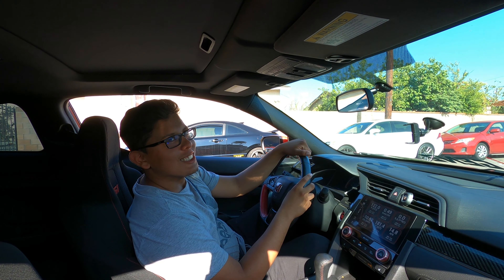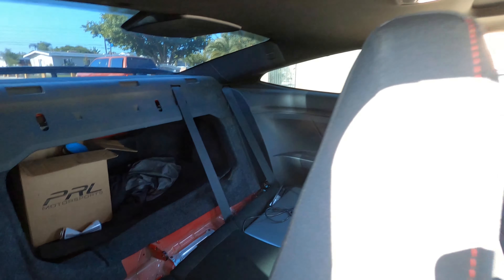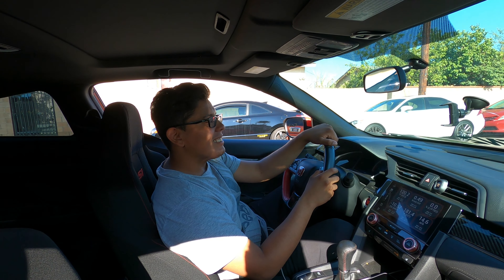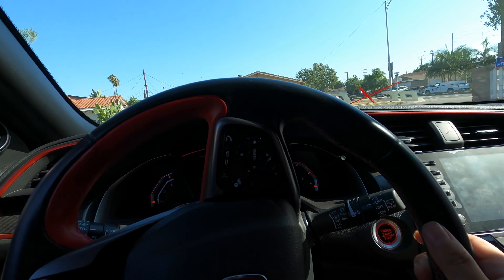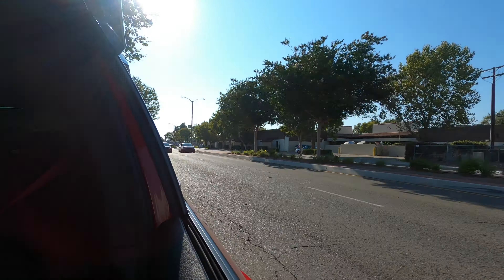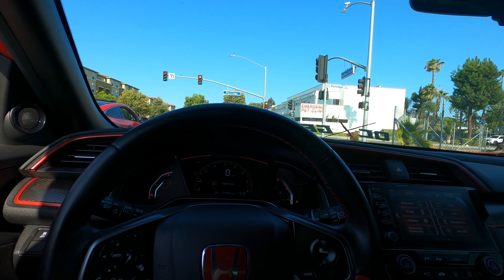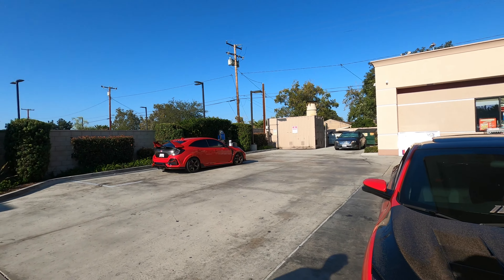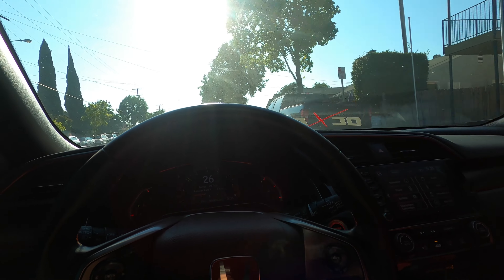TAKING AN L IN THE TYPE R // CIVIC SI VS FK8 // CTR GETS CHALLENGE TO A RACE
Today we spend some time with RR friends. We get challenged to a drag race and i am willing to anyone that is realistically similar power as me. If you going to run me with 700hp GTR you playing yourself. This is all for fun and no shape of form is driving to mexico worth it for a race. I aint in here to flex im faster at all, here to just have some fun and have some smiles per gallon.

Going to be doing a Steering wheel giveaway at 1000 subs!

Follow the Squad on IG!
@V.C.D. Racing